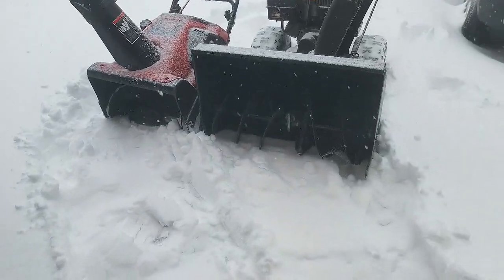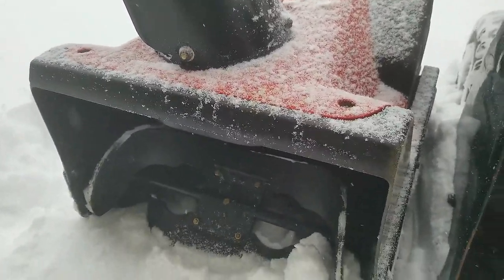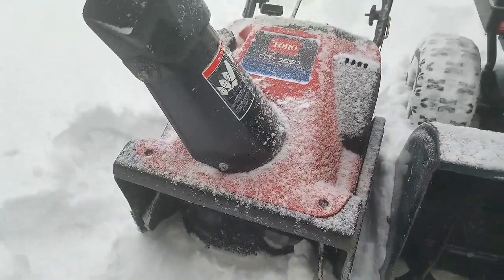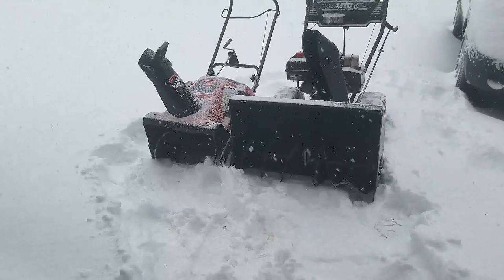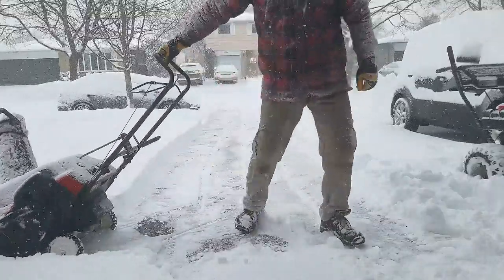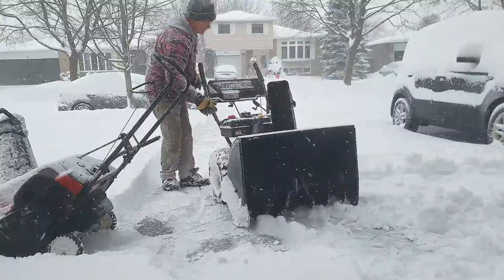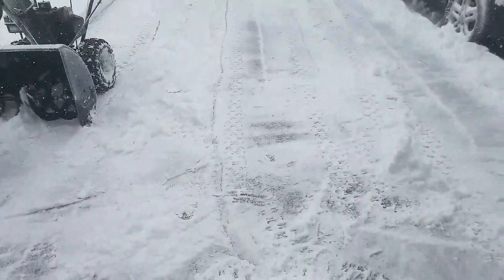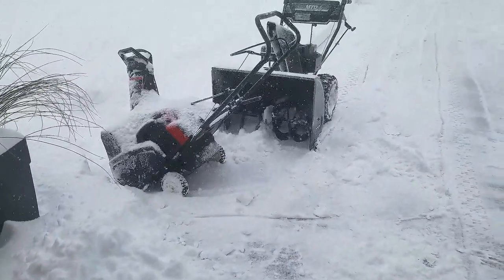Snowblower Comparison - Single Stage vs. Two Stage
During Snowmagedden 2022, I took this opportunity to put together a video for you guys explaining some of the differences between single stage and two-stage snow blowers. Hopefully after watching this content, you will be armed with the information to make an educated decision on your next snow removal piece of equipment.

Brant Small Engine Repair encourages the use of safe practices and safety equipment while working on your machines and therefore assumes no responsibility for personal injuries.